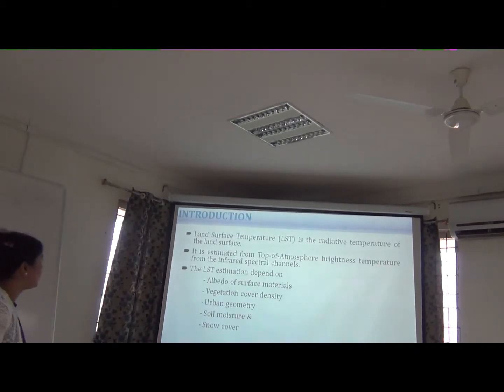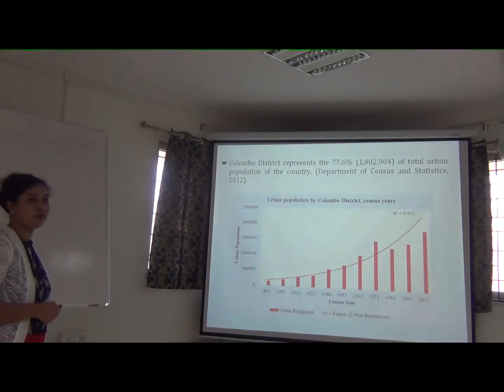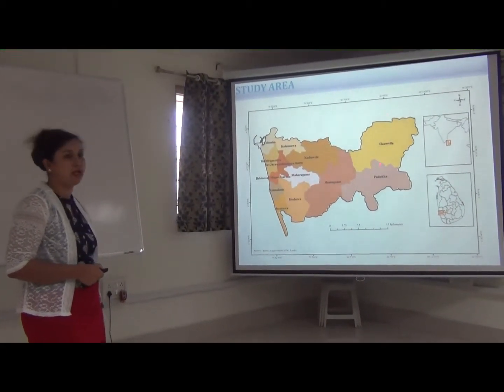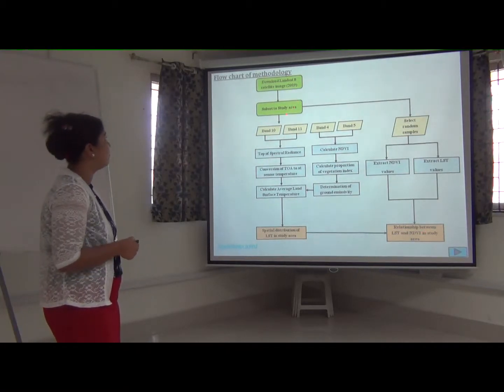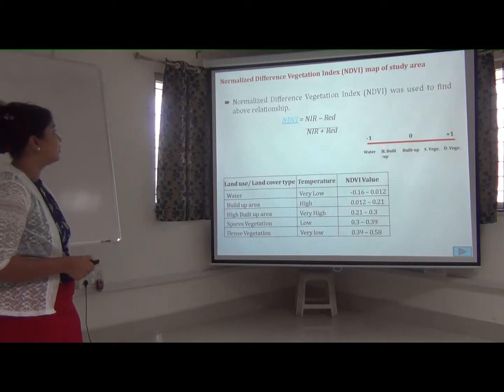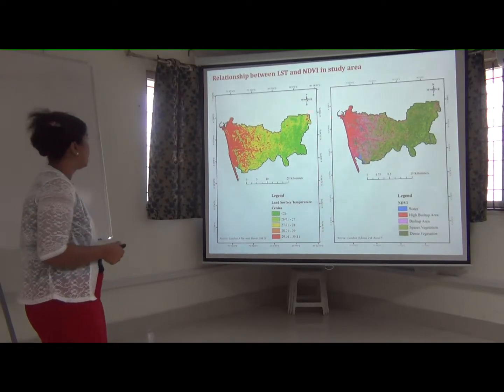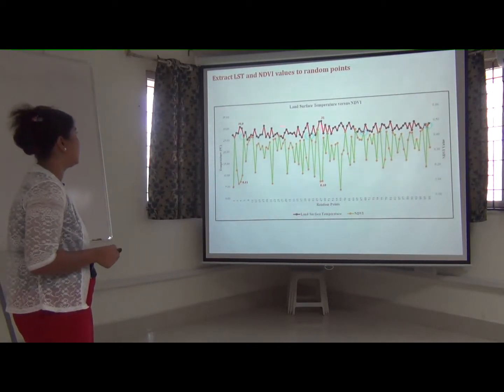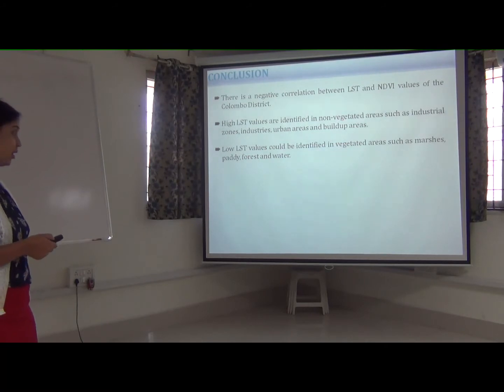Analysis of relationship between LST & NDVI using RS techniques by Sulakshi pathiranage,Srilanka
Analysis of relationship between LST & NDVI using RS techniques by Sulakshi pathiranage, Srilanka, presented at Geological Survey of India Training Institute, Hyderabad as part of 10th International GIS Course.